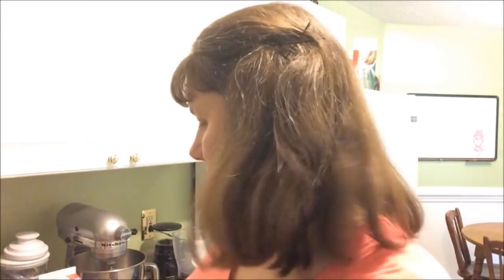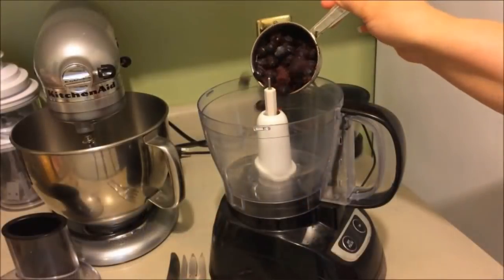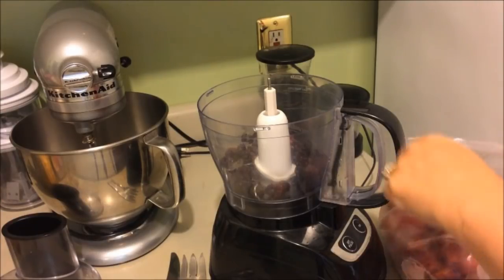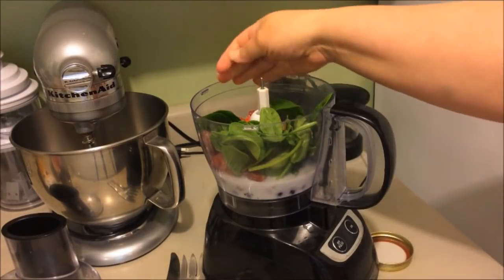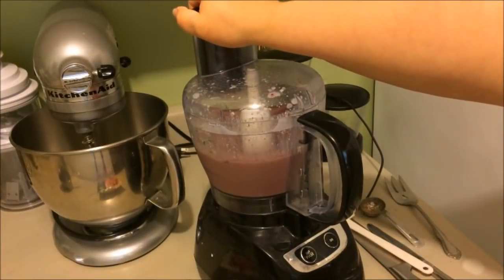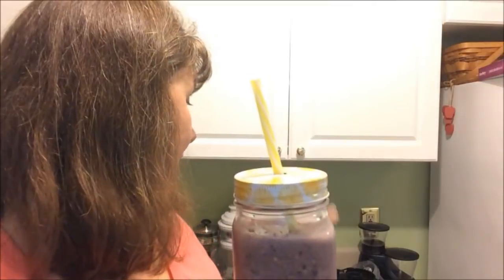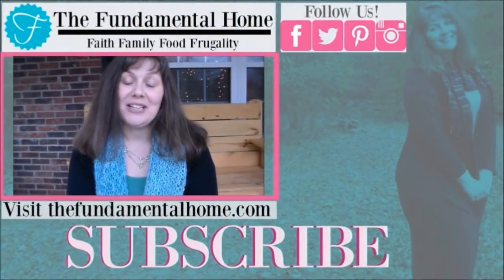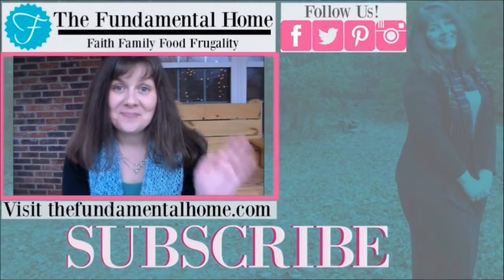Berry Delicious Smoothie- Smoothie Saturday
This is part of our Frugal Family Food  Summertime Treat series.  Sign up for our newsletter at frugalfamilyfood.com
Check out frugalfamilyfood.com and sign up for our newsletter or check out the resources page for more information about Low Spend Month.  Don't forget to join the FFF Low Spend Month Challenge group
You can also catch us LIVE every Mon, Wed, and Fri on the Frugal Family Food Facebook
By the way, you can find more info about how we do breakfast and lunch on my blog series.  Here's a link to the first part
Do you have a thrift store or clearance bargain to share?  Head over to the Frugal Family Life Facebook group!  You can go there and talk about all the money saving ideas and tips you have that are not related to food.  I want to see your thrift store finds and all of your other bargains.  So share away!!  Here's a link to join us
And it's beginning to look a lot like Christmas.  Join us in the Frugal Family Christmas group, too